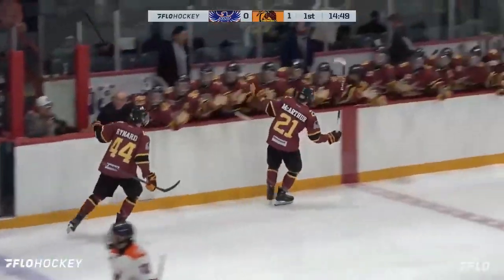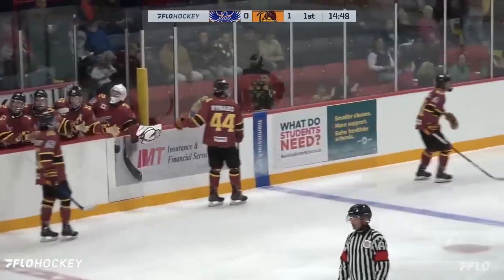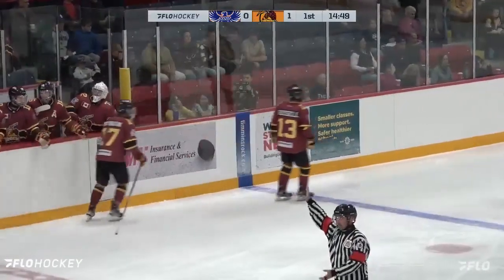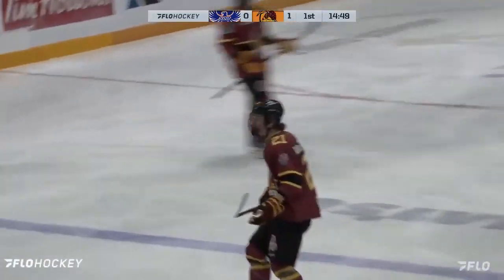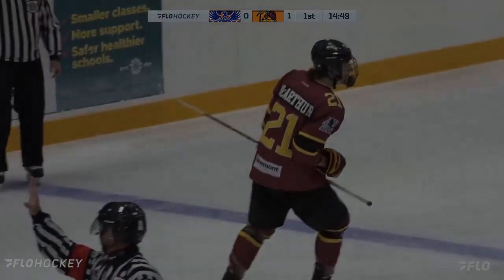Sep 17-23 Thunderbirds at Rock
Soo ON 4 at Timmins 5
TIMMINS, Ont. – Jaden Lyons second goal of the game, coming with 3:49 remaining in regulation would hold up as the winner as the Timmins Rock held off a persistent Soo Thunderbirds side 5-4 Sunday afternoon in Northern Ontario Junior Hockey League action at McIntyre Arena ... Timmins then tacked on another a couple of shifts later when Kaden McArthur’s individual effort saw him power his way up the ice before darting through a trio of T-Birds and lifting a back hand to the opposite direction and completing a highlight reel tally.
Play by play: Shawn McArthur
Colour commentary: Jason Kelly